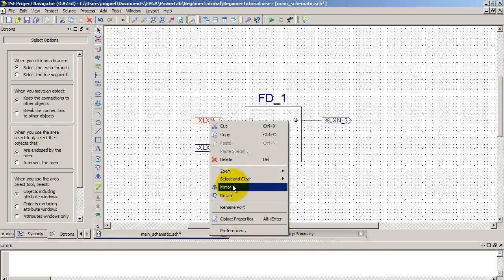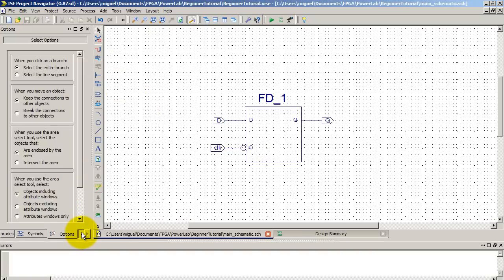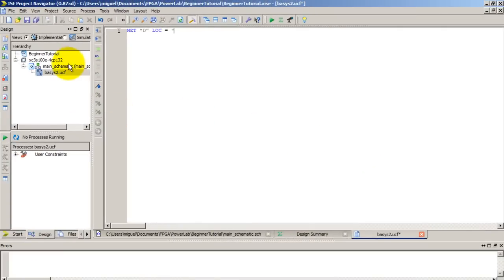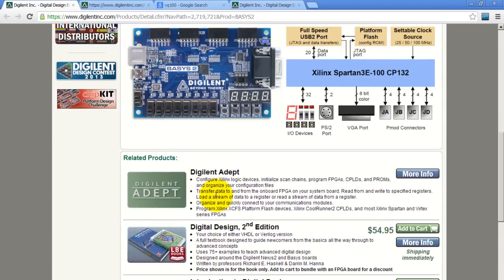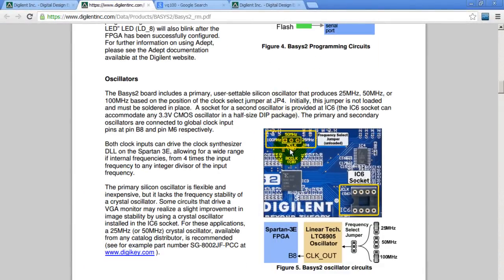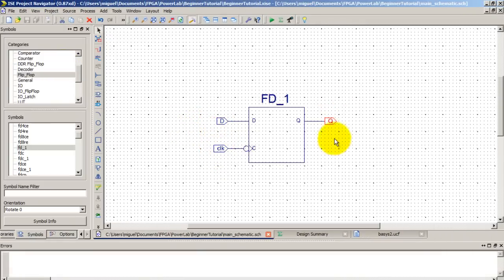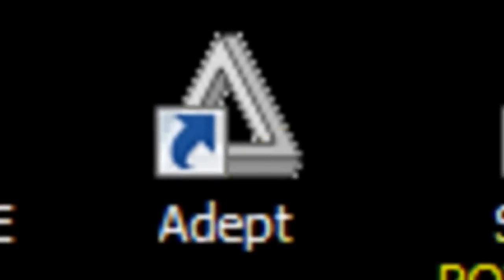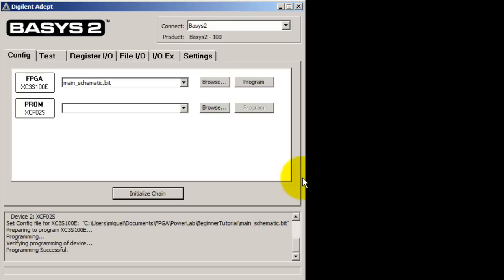How To Program an FPGA With Xilinx ISE Webpack In Verilog or VHDL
A Basys2 tutorial. Learn to use Xilinx's ISE Webpack and Digilent's Adept to upload code to your Basys 2 FPGA. In this tutorial we will walk you step by step from downloading all the way to programming a Basys2 FPGA.

Learning Resources:

Book To Learn Verilog:
Verilog HDL

Book To Learn Logic Design:
Fundamentals of Logic Design

Book To learn Verilog or VHDL and Logic Design at a fast pace, with not a lot of detail:
Introduction to Digital Design